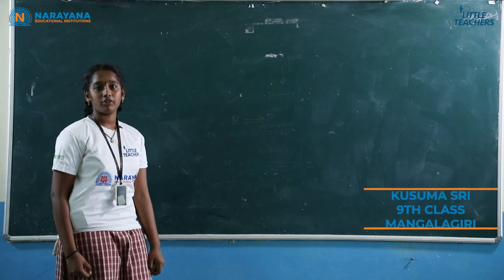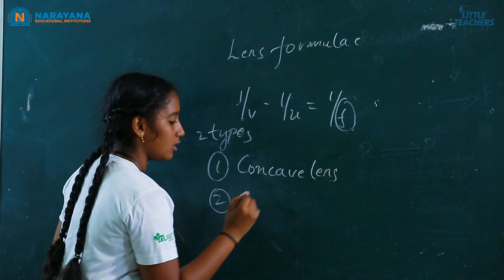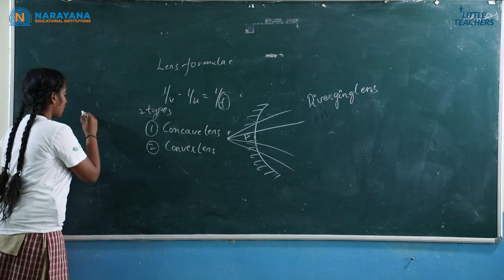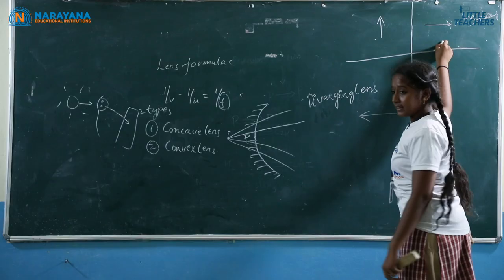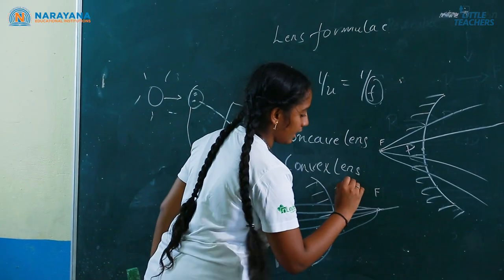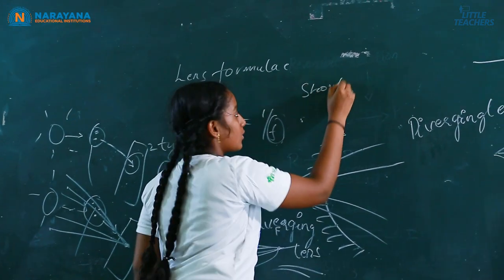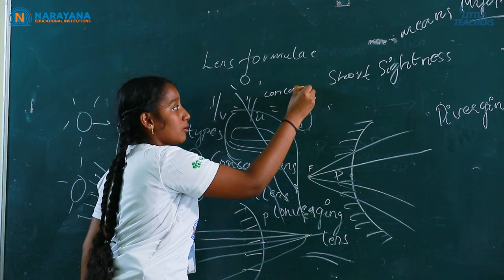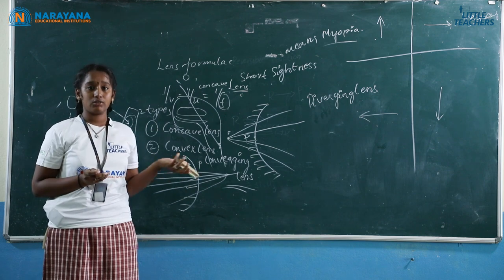Little Teachers - Kusuma Sri | Mangalagiri | Images Formed by a Concave Lens - Episode 3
Little Teachers - Kusuma Sri - Mangalagiri - Images Formed by a Concave Lens - Physics

A topic on Ray optics is presented by Kusuma sri, from Narayana School, Mangalagiri, Andhra Pradesh during the Little Teachers Competition. In the video, she explains images formed by a concave lens, she talks about the structure and the lens formula with help of a diagram.